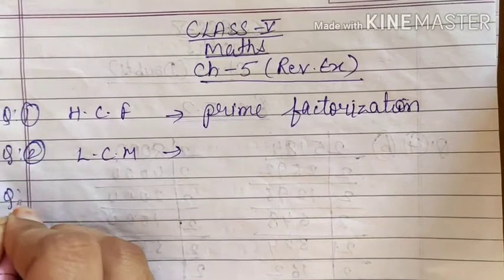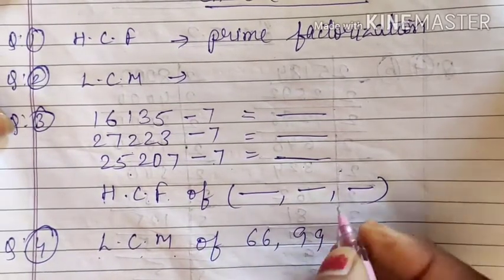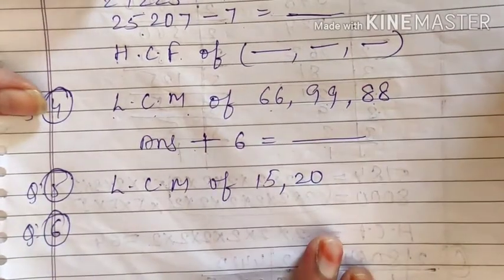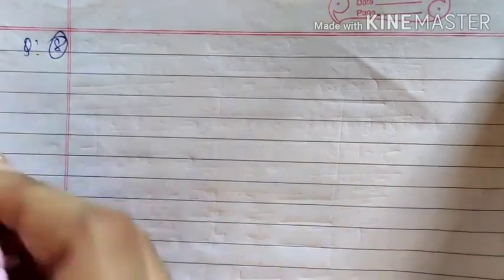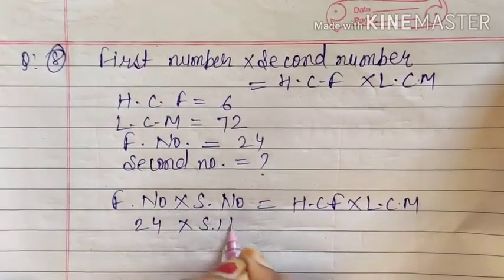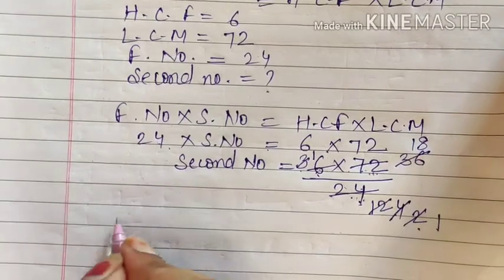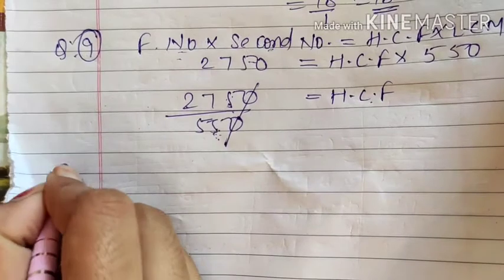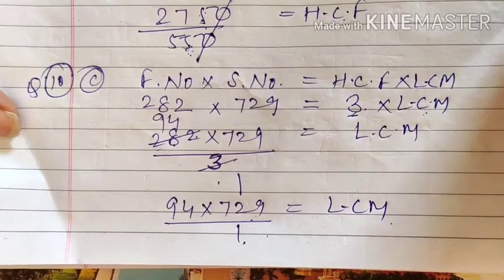Class-5th Maths Ch 05 Revision exercise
Ch 05 Revision exercise